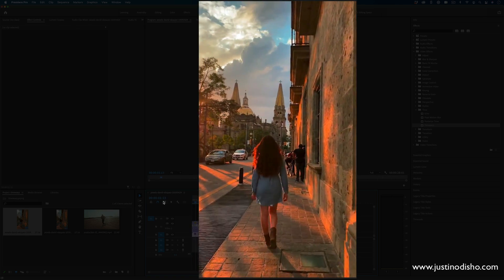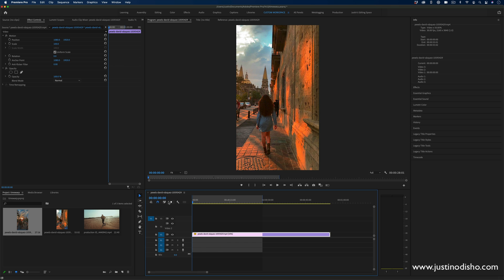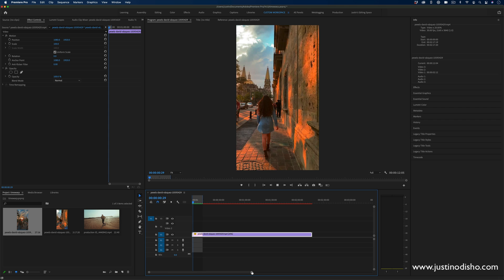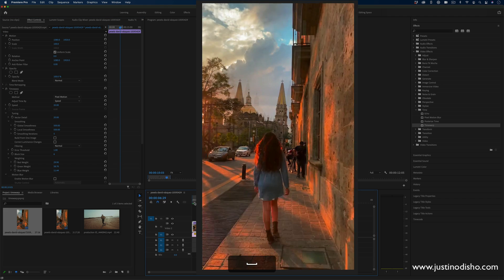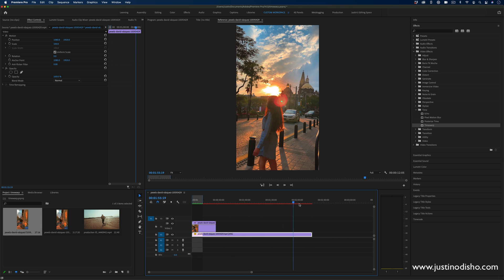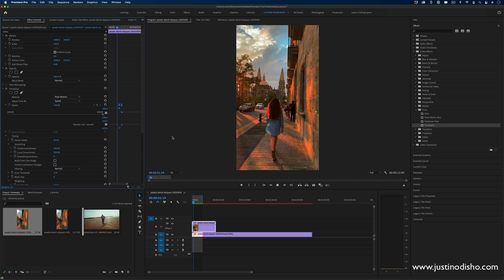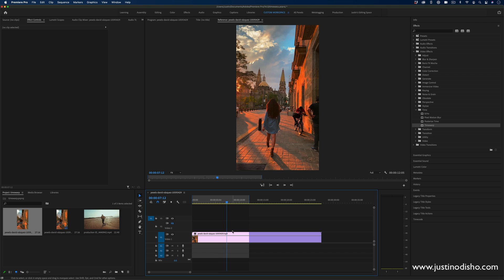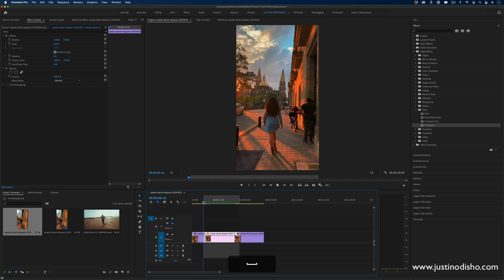How to Create Super Slow Motion Effect in Adobe Premiere Pro CC (Optical Flow vs Timewarp)